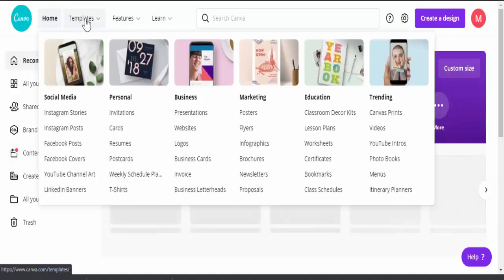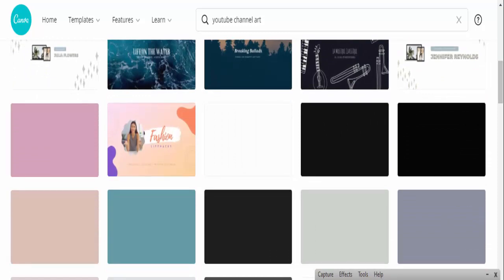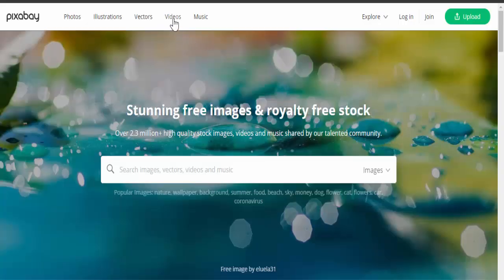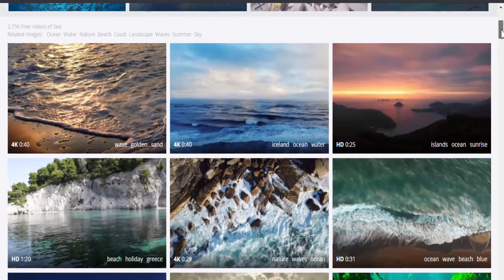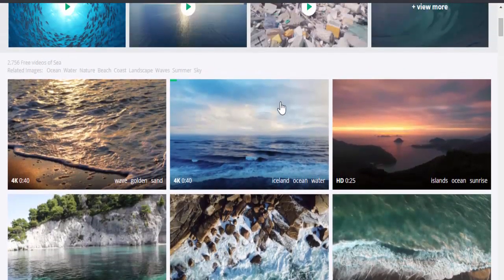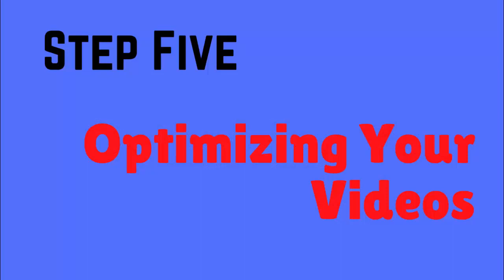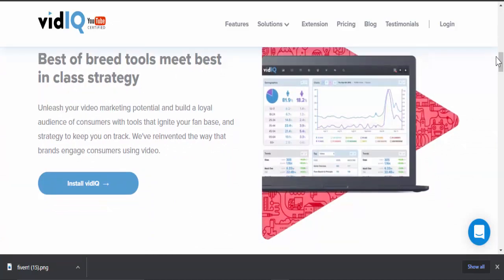How To Make Money On YouTube Without Making Videos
How to make money on YouTube without making videos follow this 6 step easy process to get started today, earn money from home as a complete beginner.

Best Resources